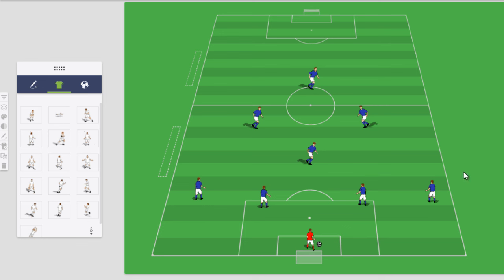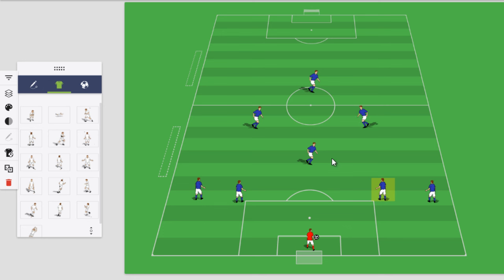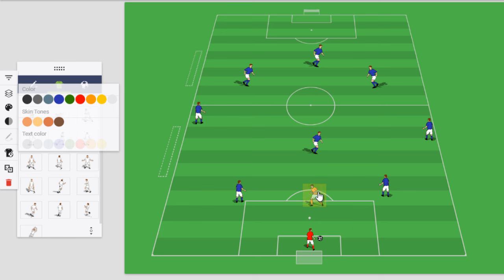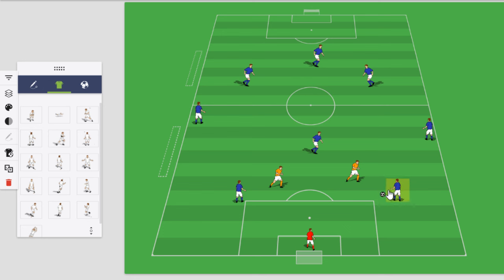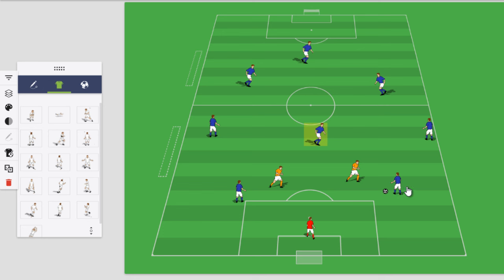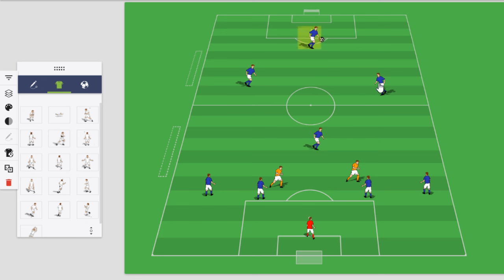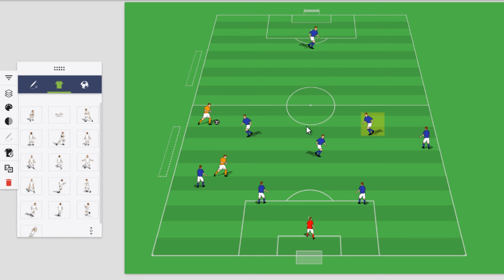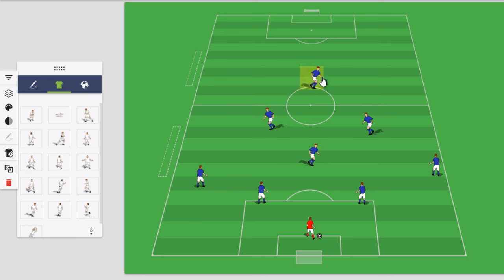9 v 9 Player's Roles and Responsibilites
This is a video that I did for my team before the start of the season. I had planned on going over this at training that night but our session was canceled because of the weather. We had our first game on the weekend and I wanted the players to have this information before the game.

It's a basic overview but remember that it was aimed at the players and parents so keeping it simple and easy to understand was the goal.

The diagram was created using Planet.Training software.